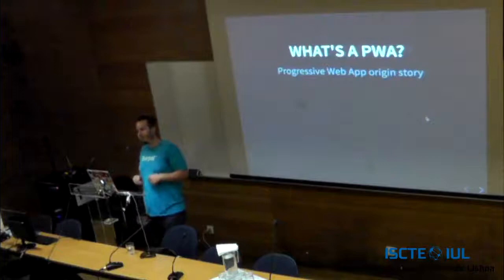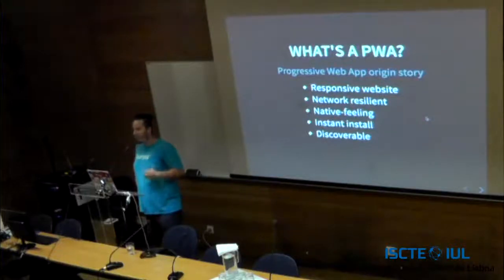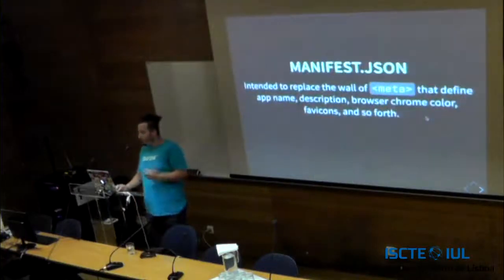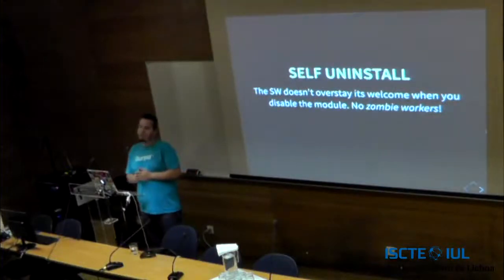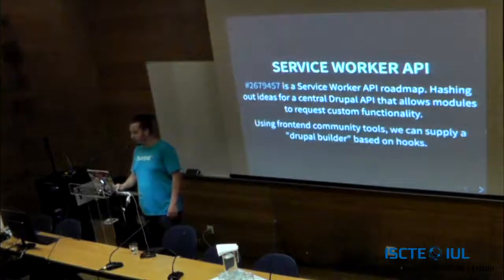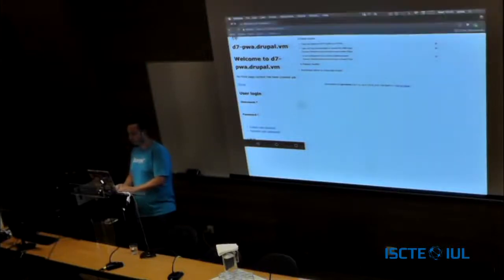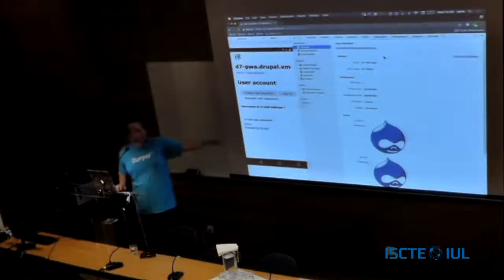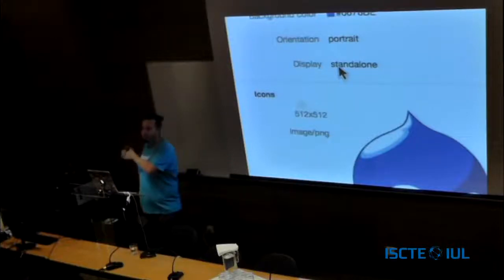Drupal dev days Lisbon 2018 4th Wednesday - Progressive Web Apps for all Drupal sites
Progressive Web Apps for all Drupal sites

Description:

Progressive Web Apps are the simplest way to provide an app-like experience to your website. Whether you have a brochureware site, content-driven blog, or an actual web app, enhancing your site with a PWA is a win-win.
Designed to work out of the box, the module can add basic PWA functionality to your site without requiring any understanding of the underlying technologies (Service Worker and the manifest file). For more advanced JavaScript developers there are unlimited ways to customize the experience by writing your own Service Worker. But for people seeking basic offline functionality this is exactly what you need without adding too much complexity to your site.

Welcome aboard the team

Description:

Any developer who has worked in team will have to face the activity of setting up their local work environment to start contributing to the project. Whether you are working remotely or onsite, this kind of activity is often time consuming due to the personal configurations of your workstation. This "time wasting" is not predictable and even justifiable to the customer, that is the issue. I think the only way to fix that it's to find a reproducible process which takes the same time to be completed, indipendently by the operating system and configurations. This is why, starting from the last project I've been involved in, I started to lay the groundwork to build it using Docker, Config Split, Drupal Console and Drush.
My session is aimed at programmers and project managers looking for a way to bring new developers on board and make them operational in a given time. It will be a good  starting point to discuss about that.